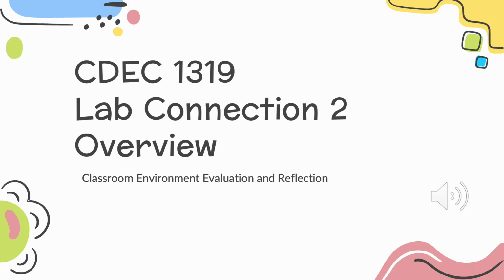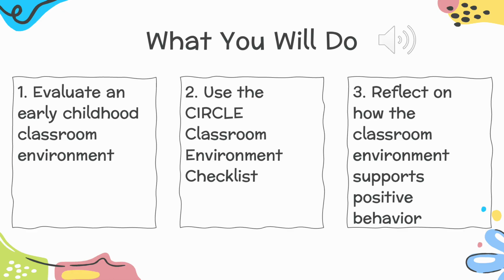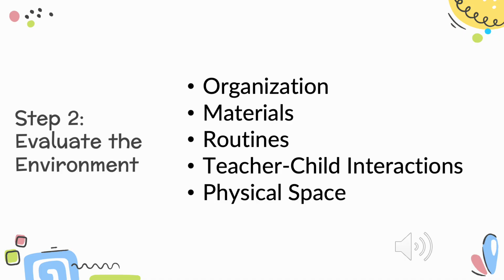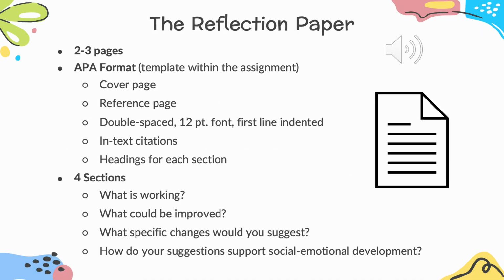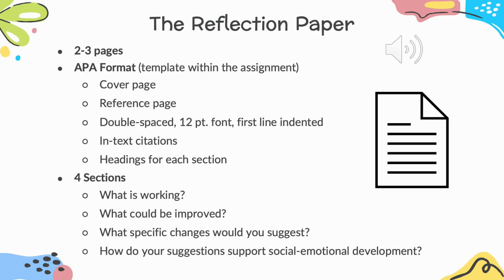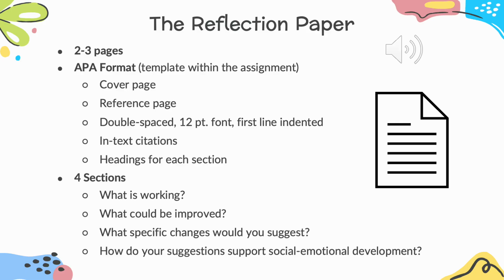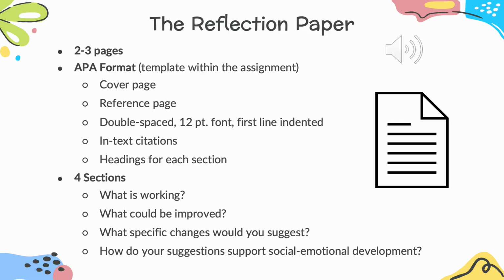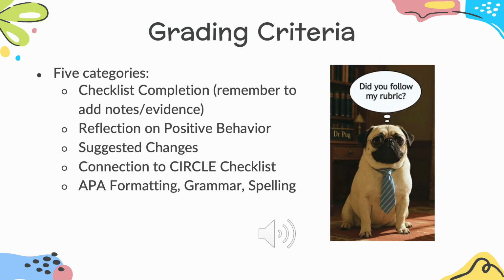CDEC 1319 Lab Connection 2 Overview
Collin College
CDEC 1319 Child Guidance